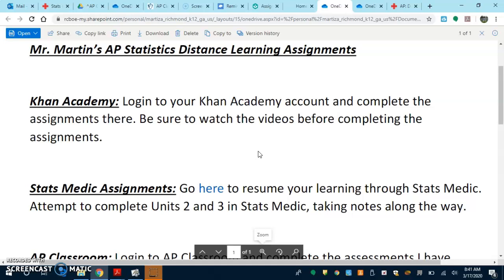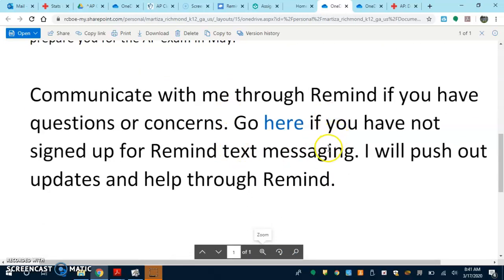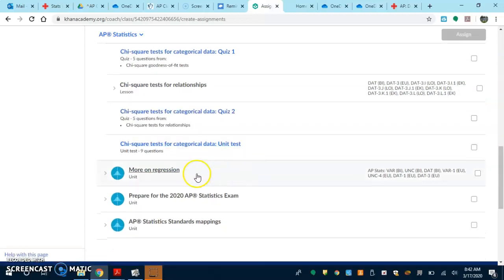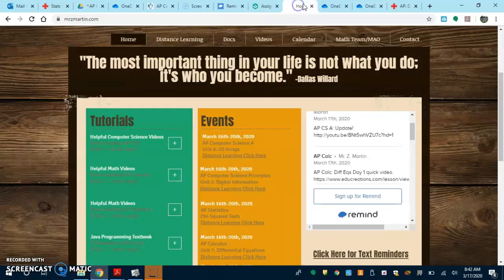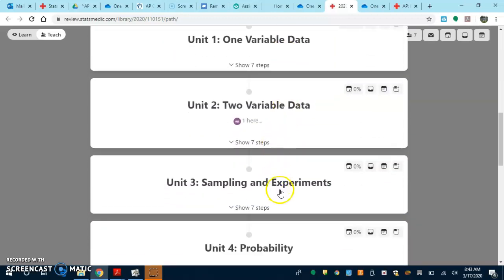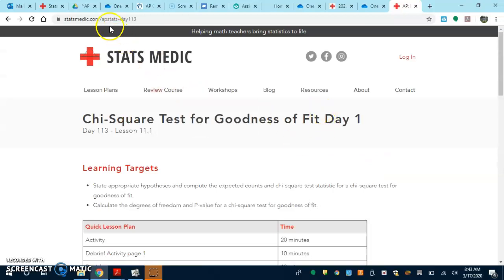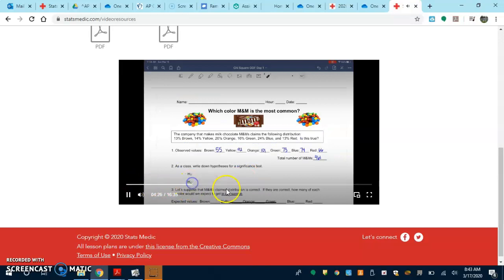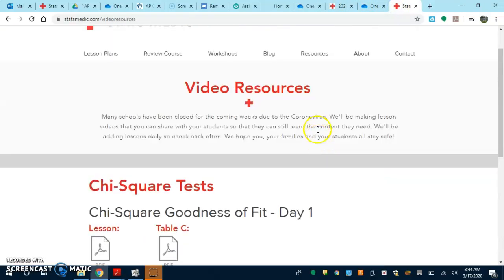AP Statistics Distance Learning Video #1